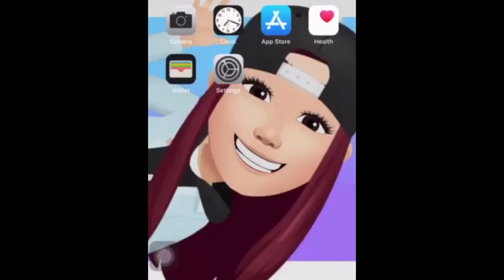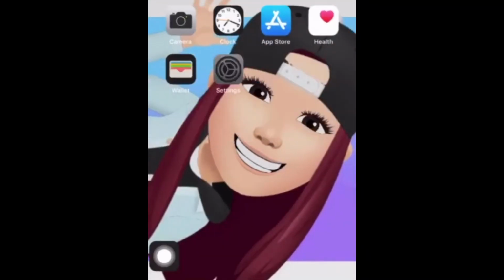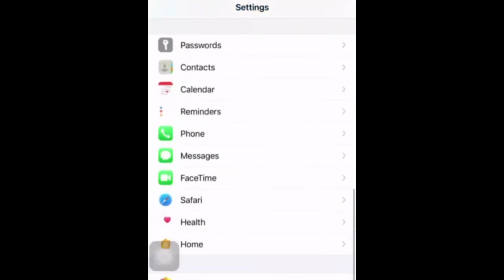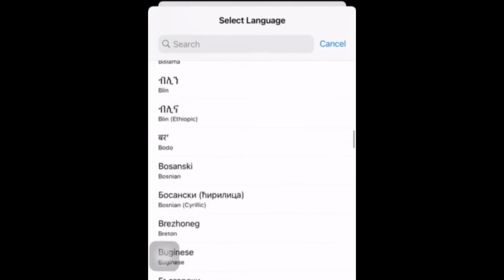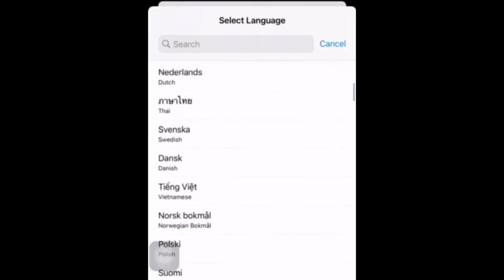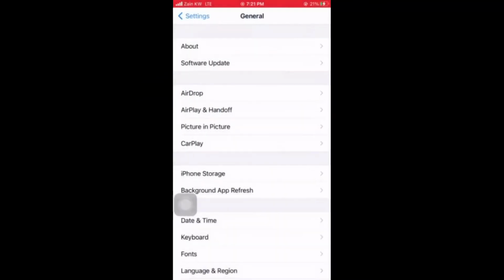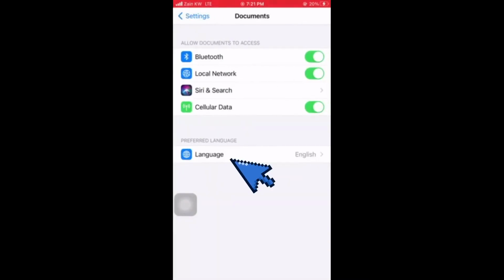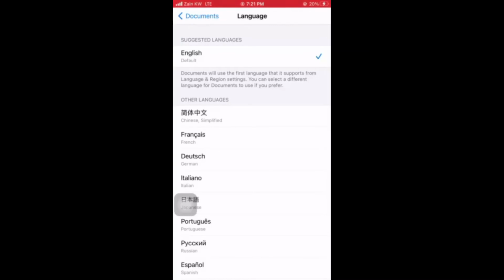HOW TO CHANGE LANGUAGE OF AN APP USING MOBILE PHONE | Document App (by Readdle)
HOW TO CHANGE LANGUAGE OF AN APP USING MOBILE PHONE | HOW TO CHANGE THE LANGUAGE  OF DOCUMENT APP (by Readdle) | Document App (by Readdle)